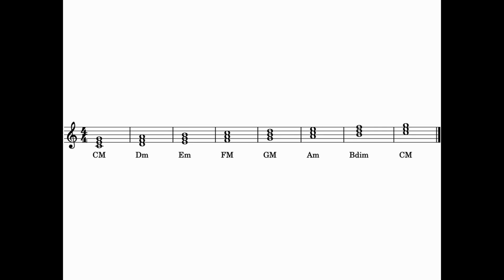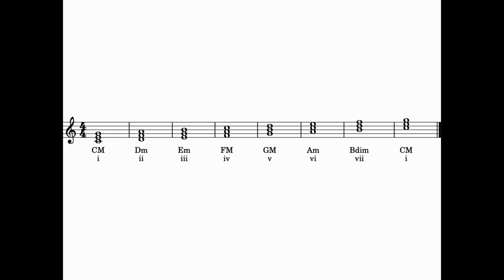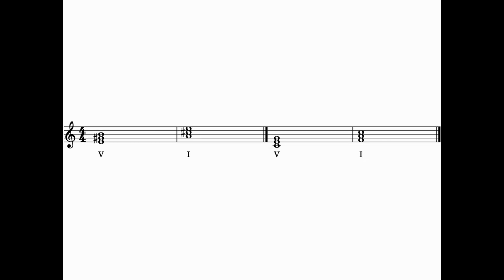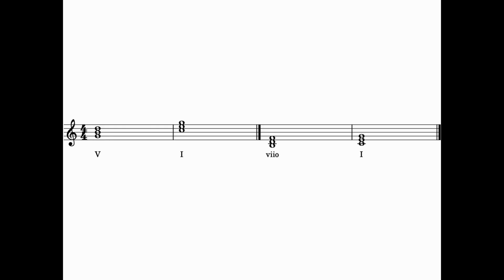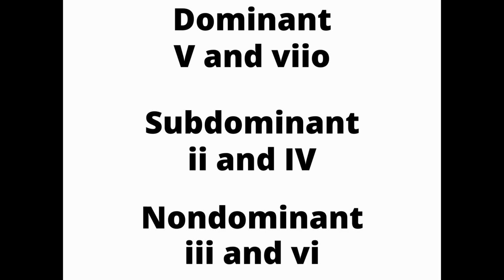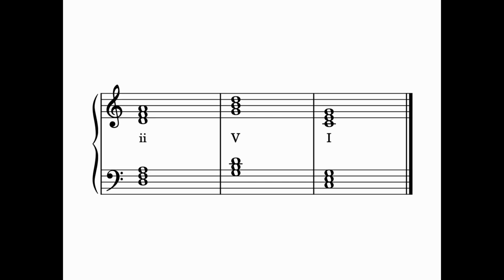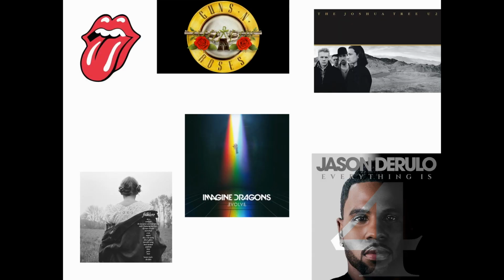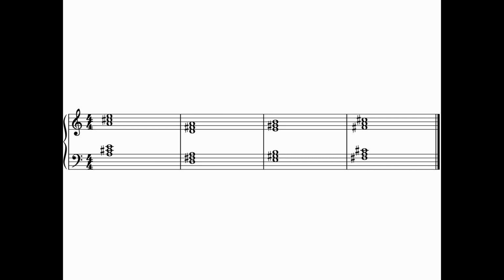#8 Deciphering Music Theory Intro to Chord Progressions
In this video we take a look at roman numeral analysis and some popular chord progressions.